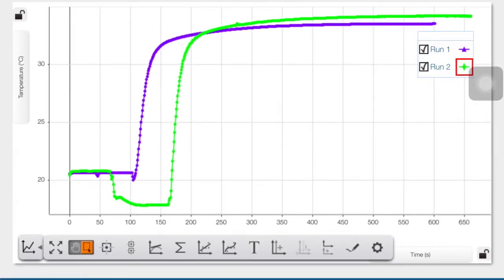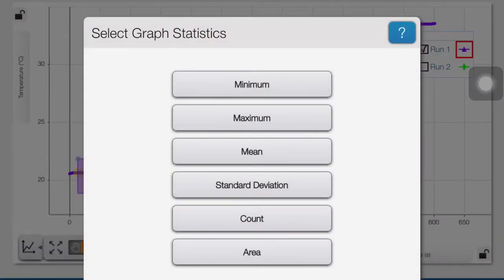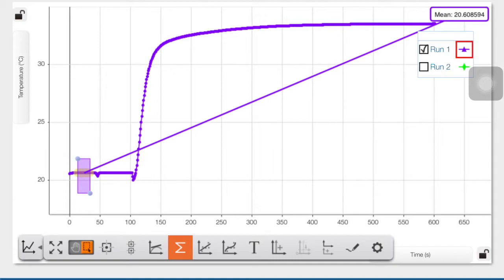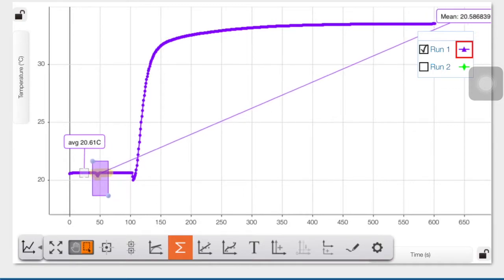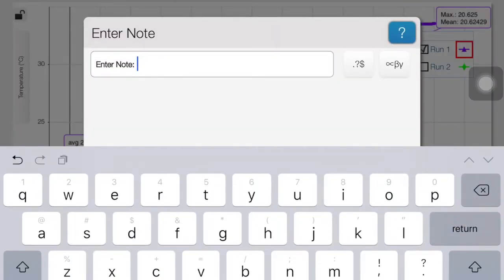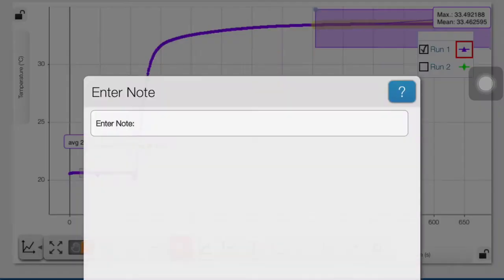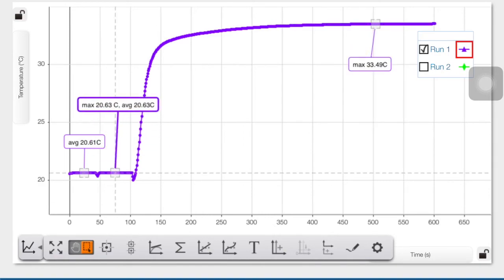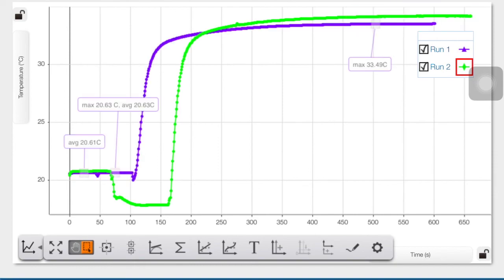Calorimetry Data Processing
This video describes how to extract temperature data from the Pasco calorimetry curve.